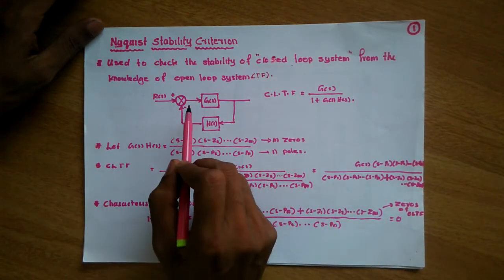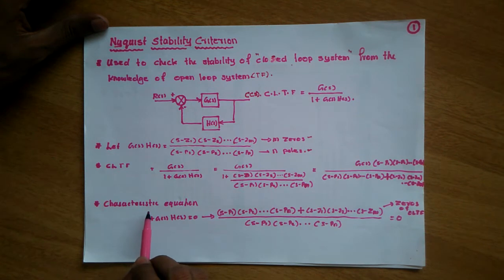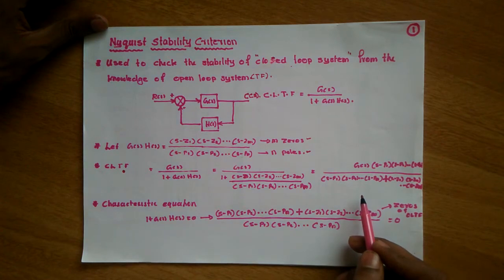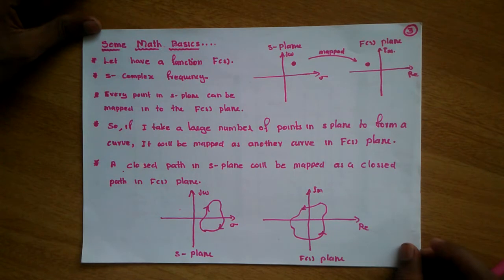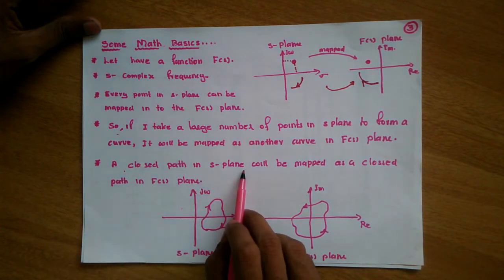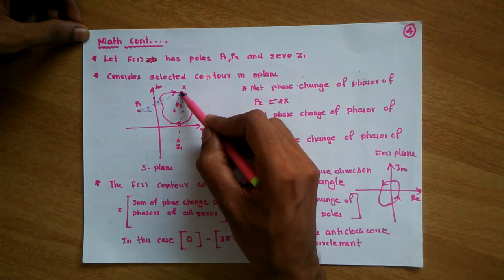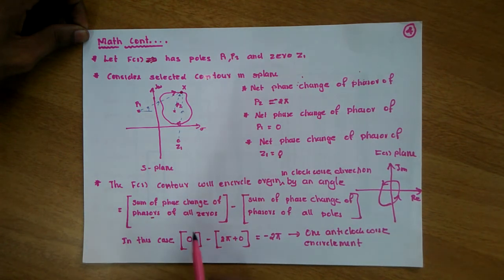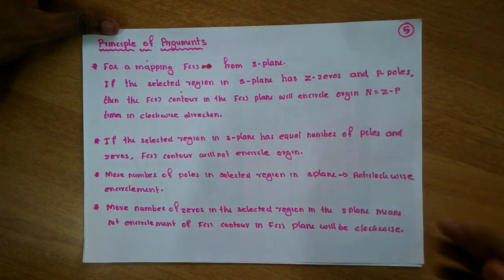Nyquist stability criterion 1